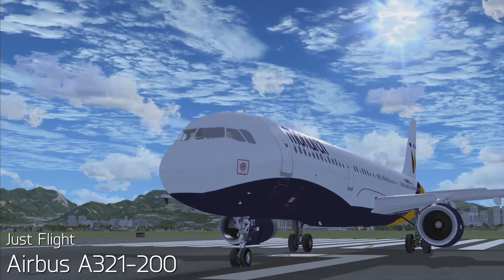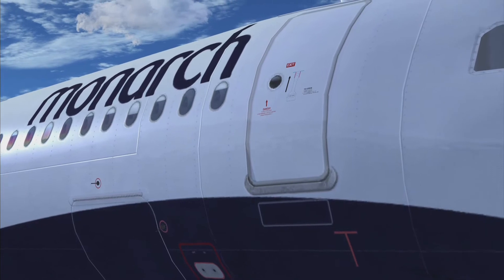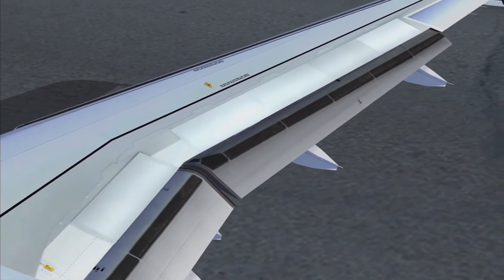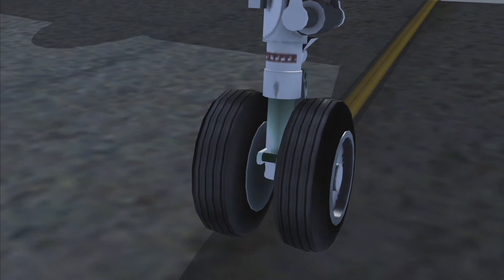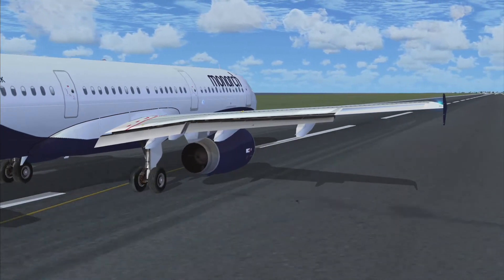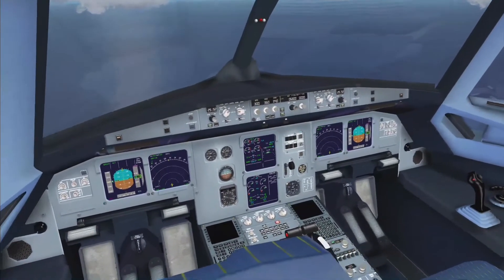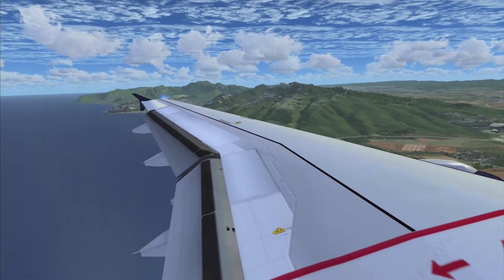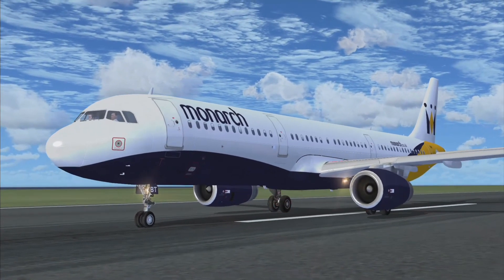FSX Airbus A321-200 | Just Flight - Episode 8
Take a detailed look at the Airbus A321-200 from Just Flight in a detailed review of different areas of the aircraft. With views of the interior, exterior and with a take-off and landing - plus showing different animations.

VIDEO CODE: JFV-EPS-EXS-JFT-000-008